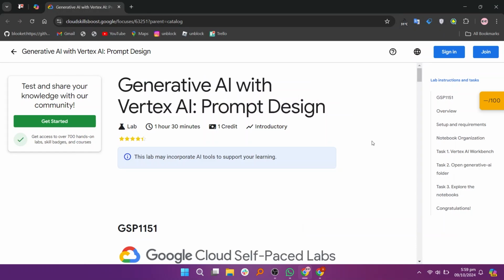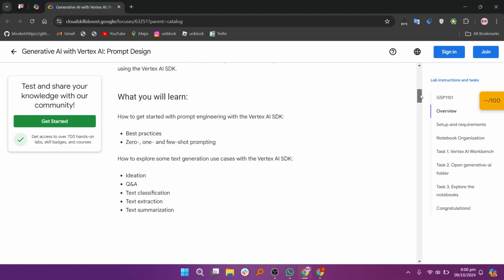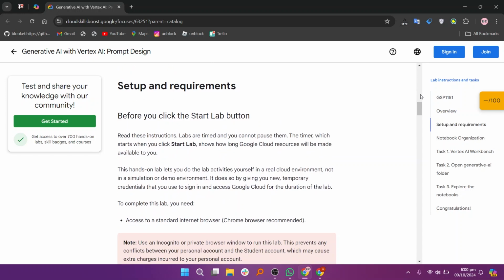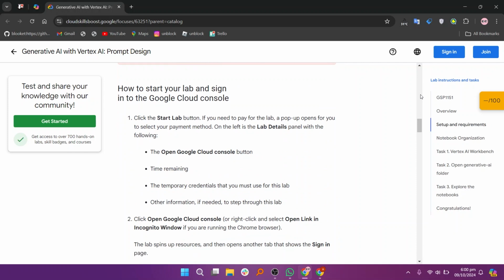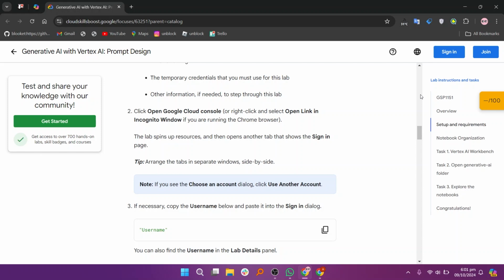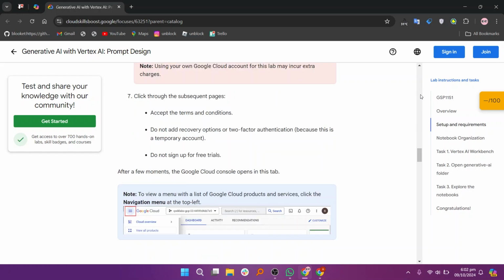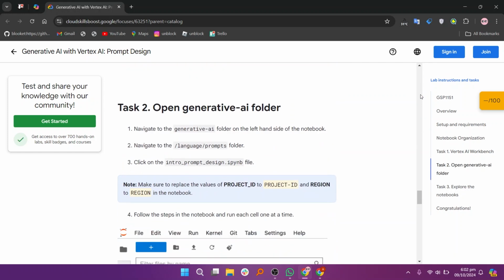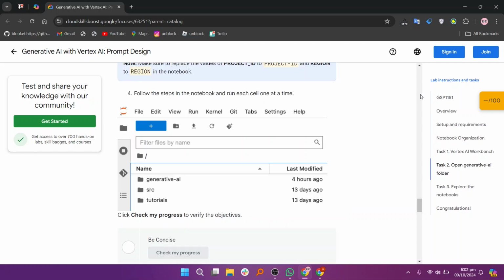HOW TO DO CORRECTLY GENERATIVE AI WITH VERTEX AI PROMPT DESIGN LAB - (EASY GUIDE) [2024]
🚀 How to Use Generative AI with Vertex AI Prompt Design Lab – Step-by-Step Guide | [2024] 🤖

Learn how to do generative AI the right way using Google's Vertex AI Prompt Design Lab! In this easy guide, we'll walk you through how to create effective prompts, improve AI-generated results, and harness the full power of Vertex AI for text generation and beyond. Whether you're a beginner or looking to level up your AI skills, this tutorial will help you get the most out of this powerful platform.

✨ What You’ll Learn in This Video:
✅ How to access Vertex AI Prompt Design Lab
✅ Tips for crafting high-quality AI prompts
✅ Best practices for fine-tuning generative AI models
✅ Avoiding common prompt design mistakes
✅ How to generate better outputs with fewer prompts

🔍 Why Use Vertex AI Prompt Design Lab?
Vertex AI gives you control over AI-generated outputs with smart tools that let you fine-tune and adjust models in real time. This guide will teach you prompt design techniques that ensure your generative AI outputs align with your expectations every time.

- How to use Vertex AI for prompt engineering
- Generative AI tutorial with Vertex AI 2024
- Best practices for prompt design in AI
- Vertex AI vs other AI tools
- AI text generation tips with Google Vertex AI